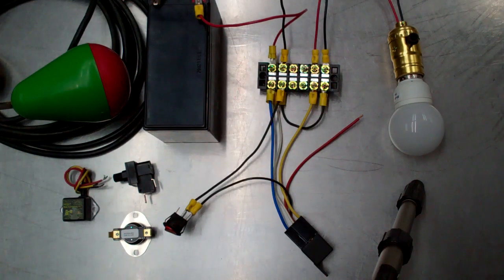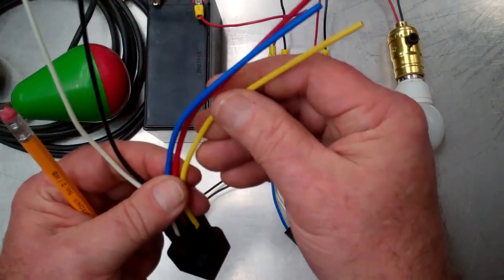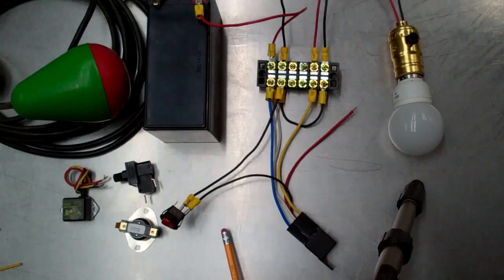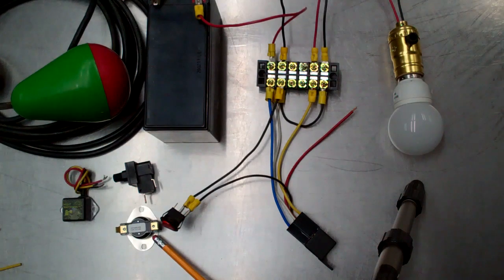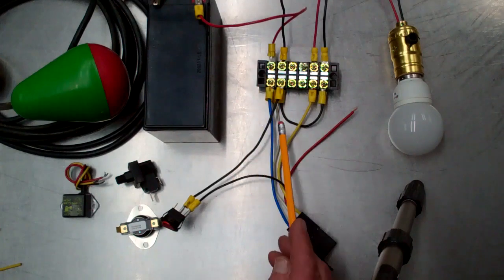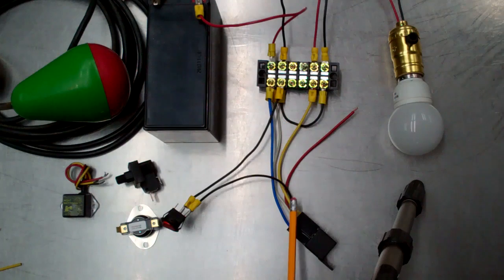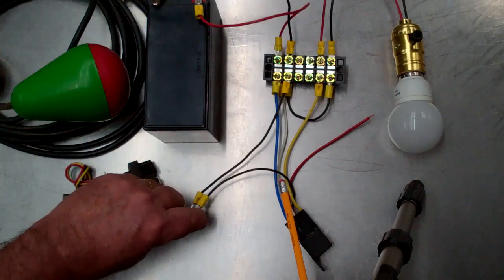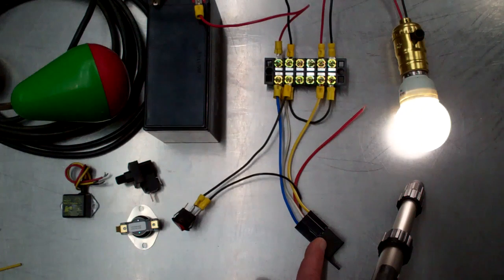Low Voltage Relay Wiring for Off Grid Solar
Low voltage relay wiring made easy. Off grid solar relay applications and typical switches used.